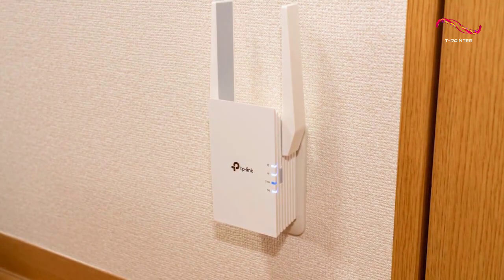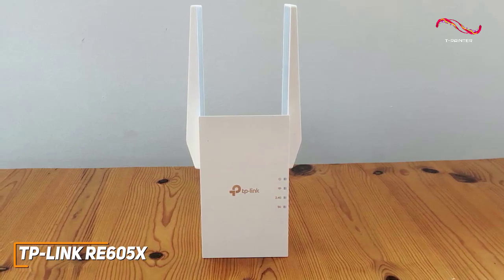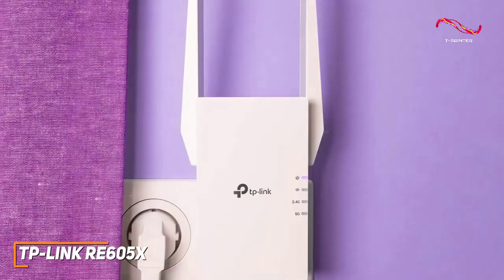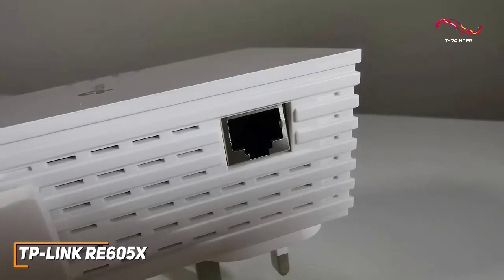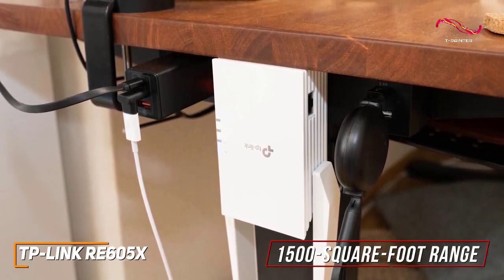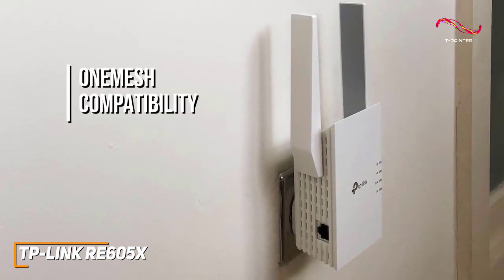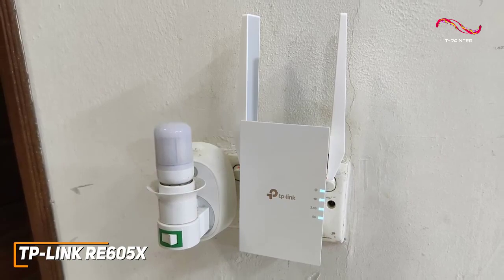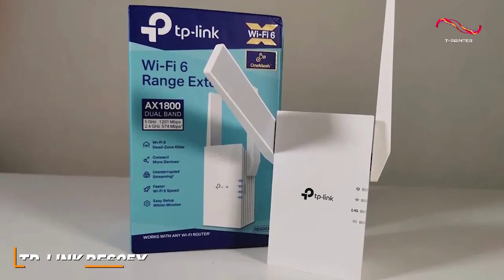Best WiFi Extender ( 2023 - 2024 ) | 3 | TP-Link RE605X